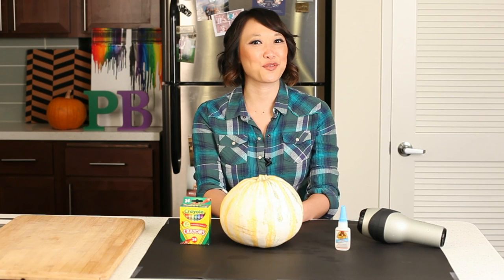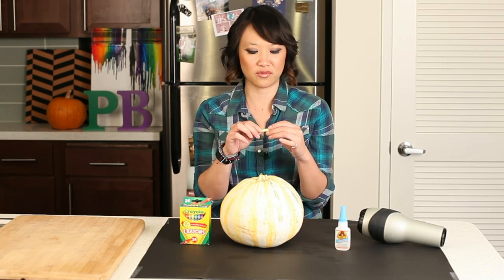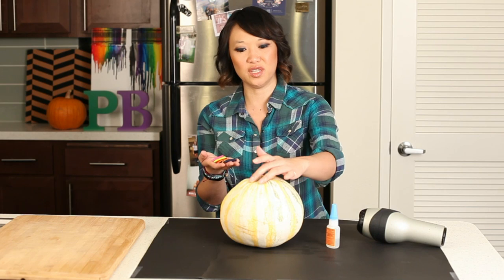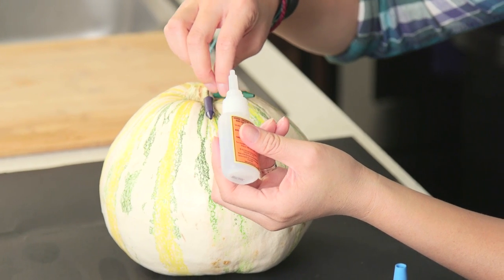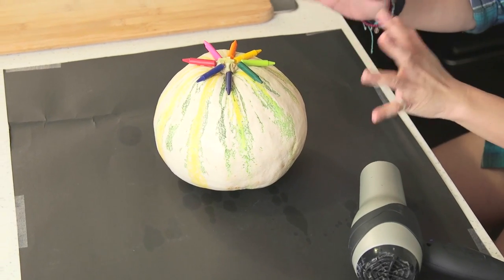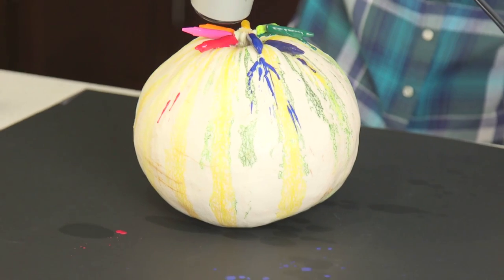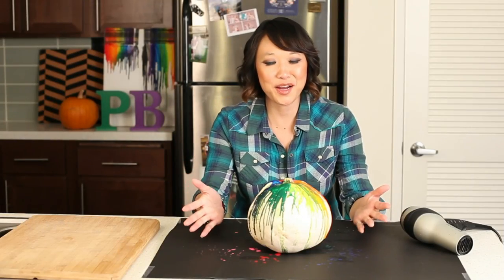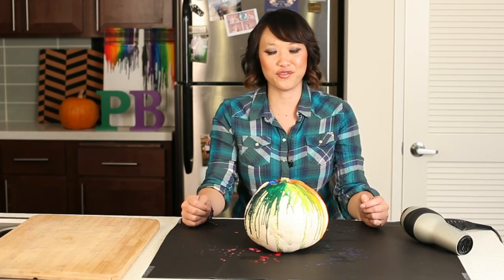DIY Rainbow Crayon Pumpkin // DOES THIS ACTUALLY WORK?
We found this super cool halloween pin that says we can decorate our pumpkins with crayons, glue and a blow dryer for a cool arts and crafts decoration. Does it work? Watch and find out.

My name is Leslie Wong, your certified Pin Buster! Have you ever visited Pinterest and noticed that the Pinterest pins don’t work sometimes? Do you follow the best Pinterest boards and notice that only about half the life hacks and fashion tutorials and makeup tutorials actually work? If you’re looking for someone to test the top Pinterest trends and recreate the best Pinterest pins, that’s what we do, make sure to hit the subscribe button and enjoy the show.

Materials:
Pumpkin
Crayons
Glue
Blow Dryer

Follow Leslie on Twitter @lesliewo / IG: lesliewhoaaa